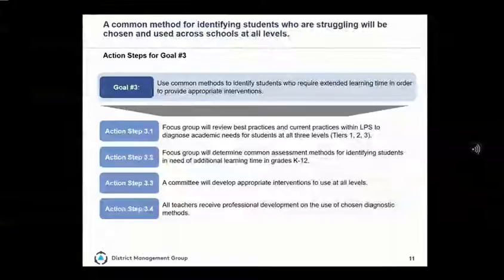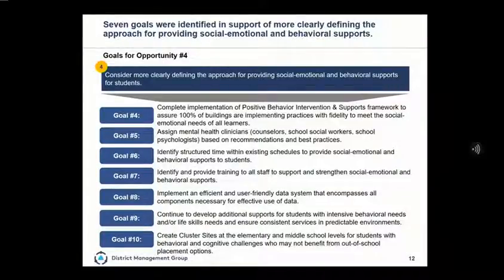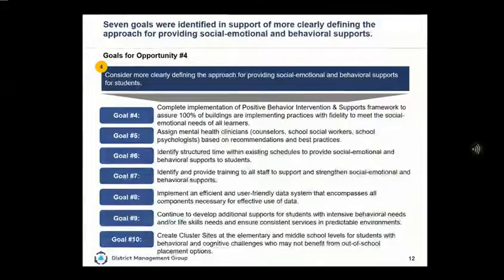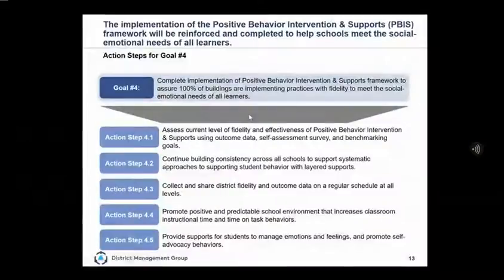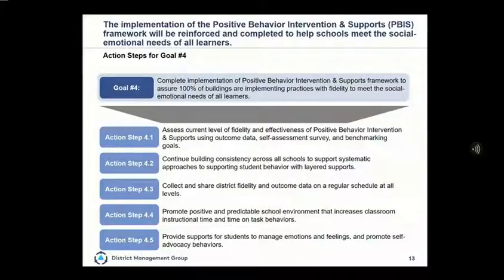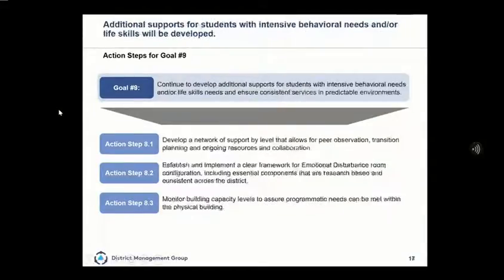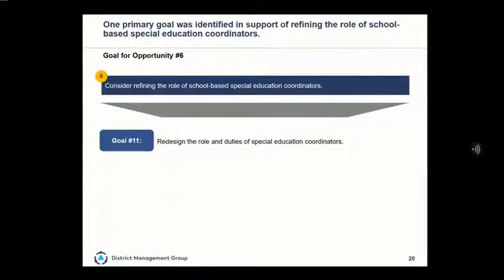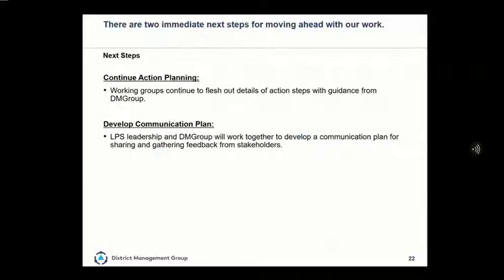2017-02-28 Lincoln Board of Education part 2